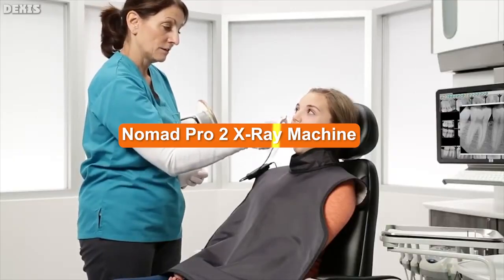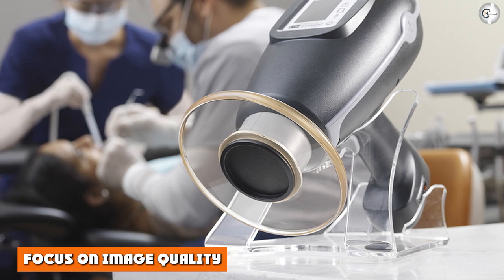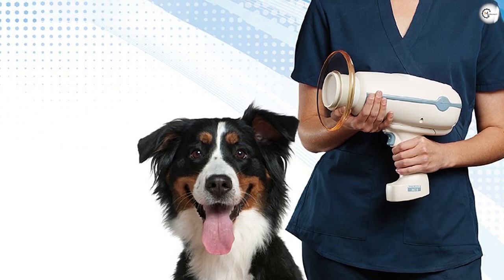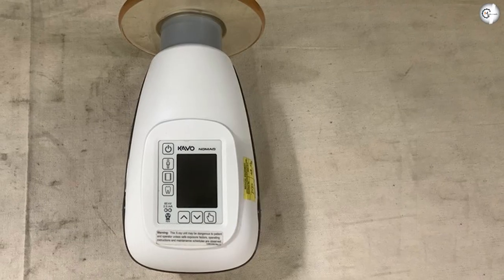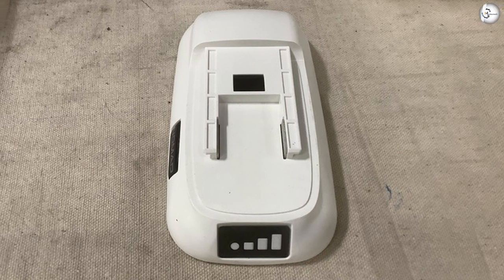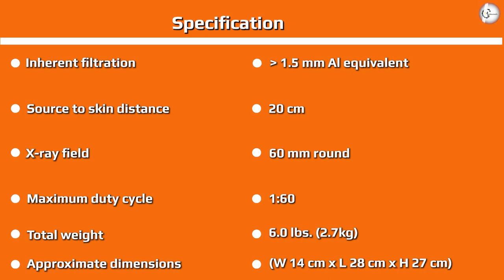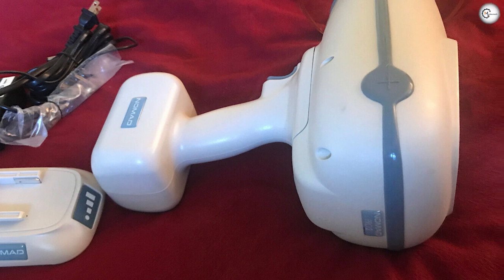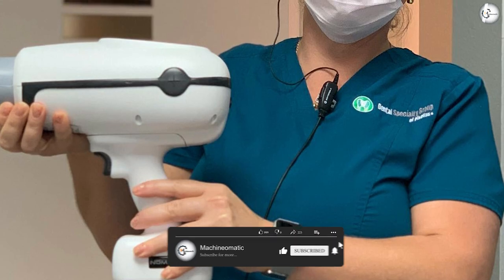NOMAD Pro 2 X-Ray Machine Review: Are They Any Good? [2024]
NOMAD Pro 2 X-Ray Machine - With the Nomad  Pro 2, you gain all the reliability and efficiency advantages that every busy dental office needs and appreciates. The Nomad  Pro 2 provides a powerful freedom in workflow that is unattainable with wall-mount units.